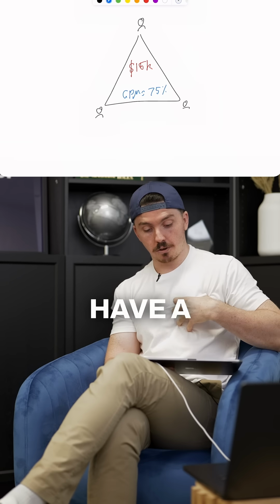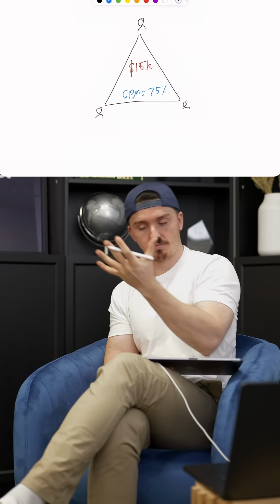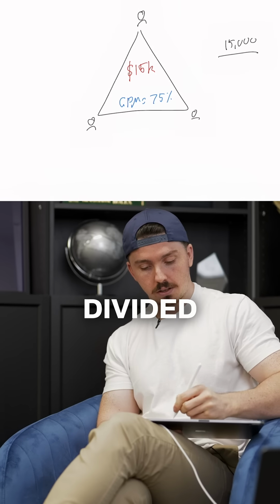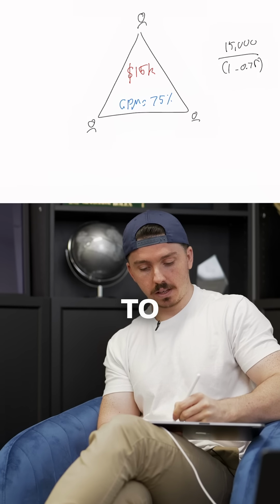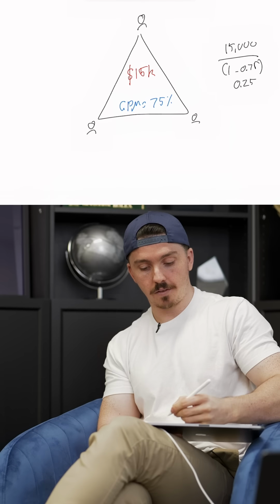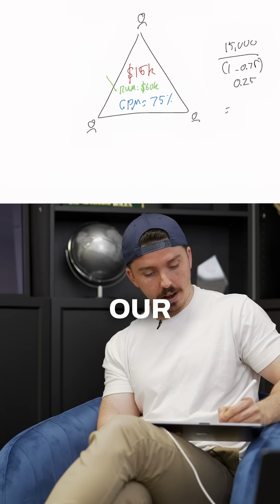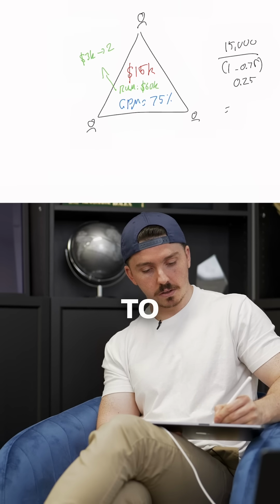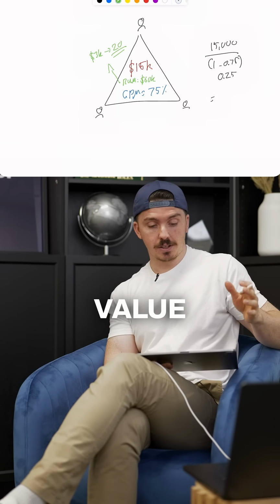How do you figure out exactly how many clients your team can actually manage?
How many clients can your team manage atm? Let me know down below 👇